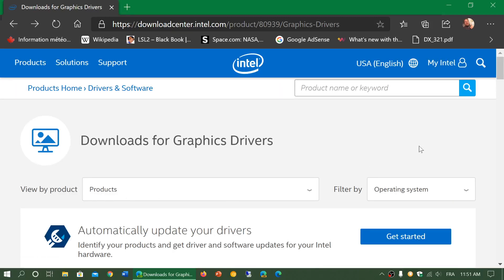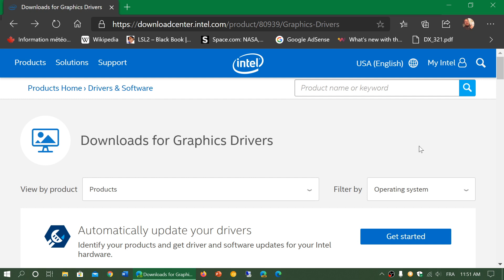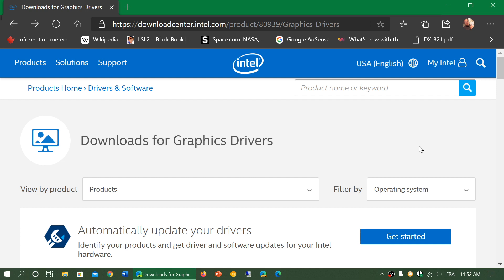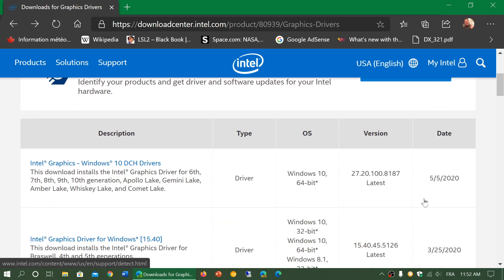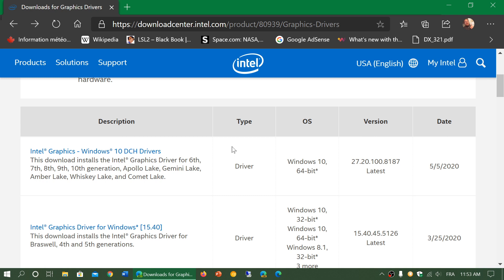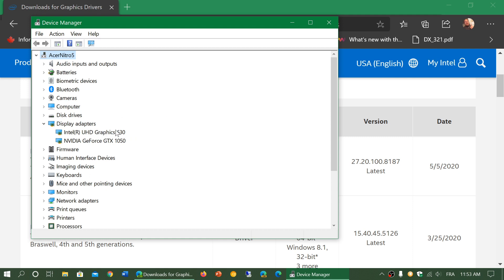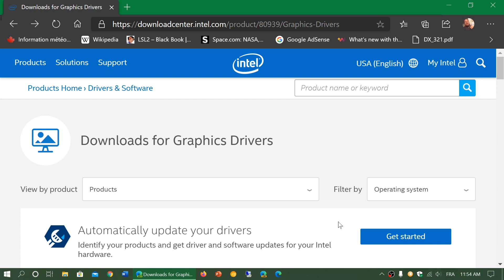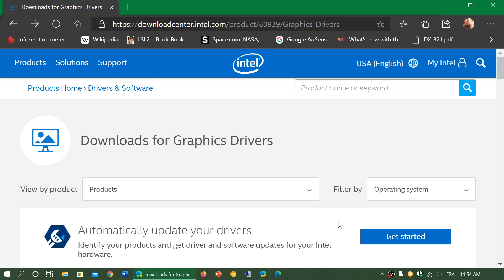INTEL GRAPHICS drivers OEM manufacturer override now available for download May 7th 2020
You can now get drivers direct from Intel here